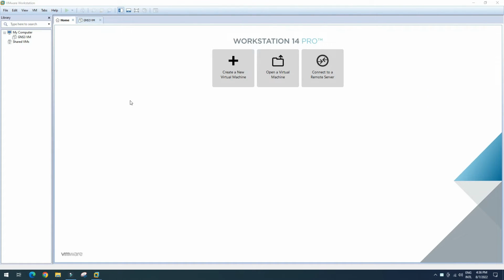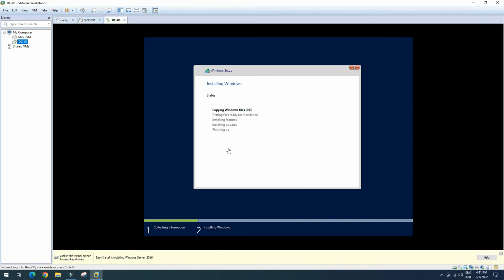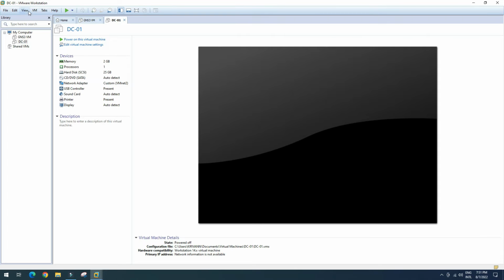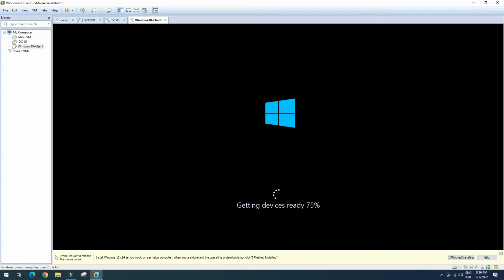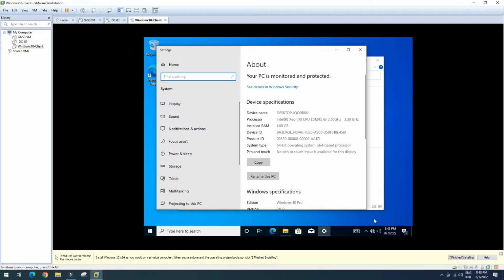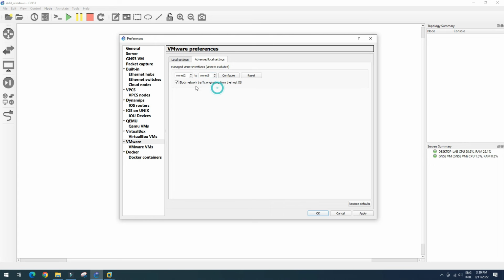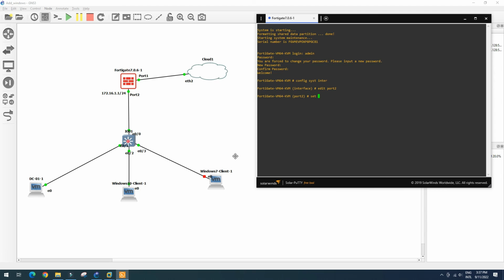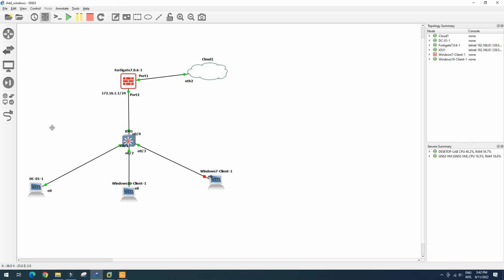How to integrate Server with gns3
Hi everyone! in this video we will learn step by step how to integrate Windows Server/Client to our GNS3 Lab with VMware Workstation. So you can have more practice with the real network testing with Windows Server and Client.